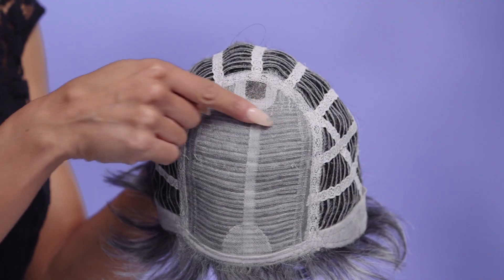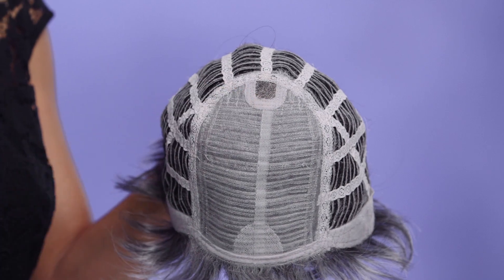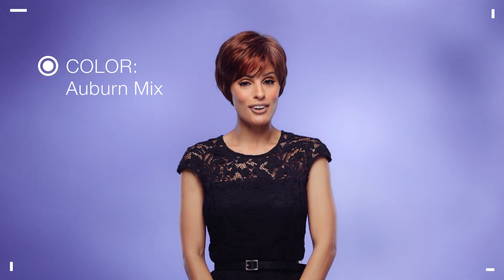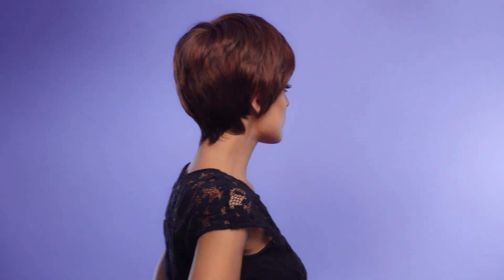Side by Ellen Wille | Monofilament Crown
Side by Ellen Wille is a soft synthetic style with gorgeous lift in the crown and stunning face-framing fringe.